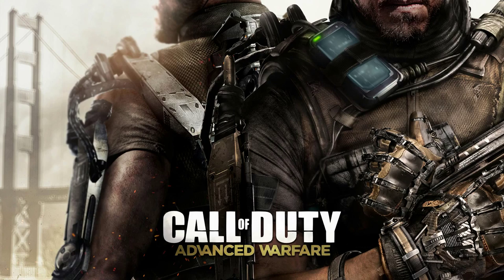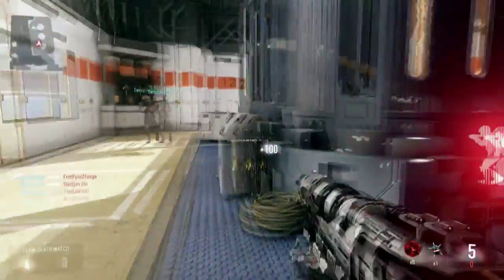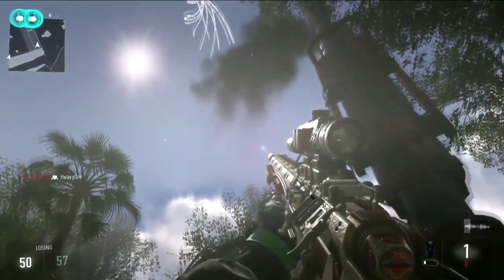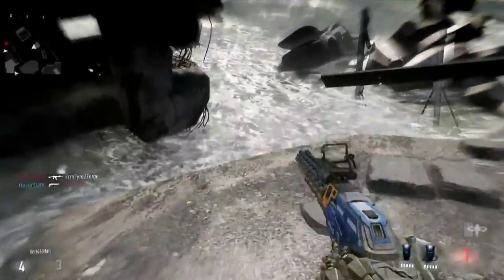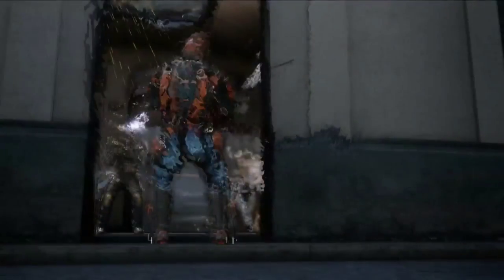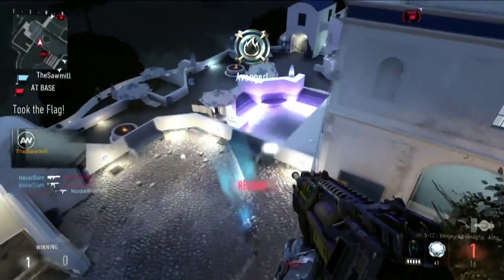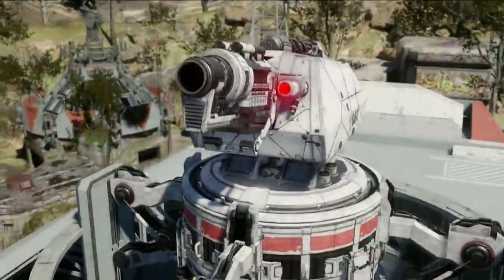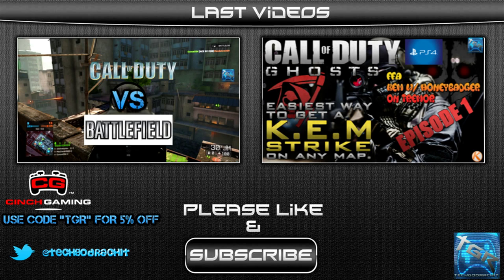Call of Duty Advanced Warfare Multiplayer Trailer in depth Breakdown || Initial Impressions